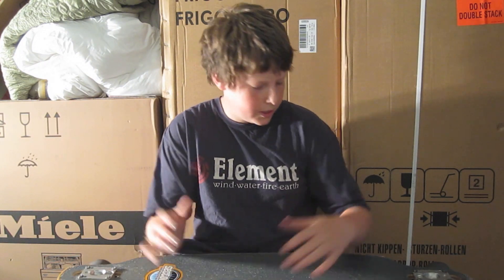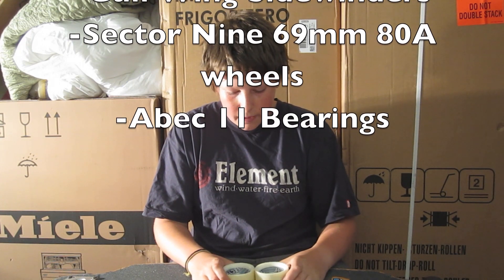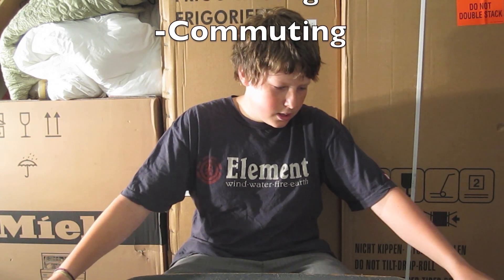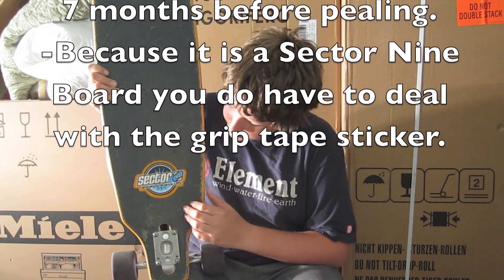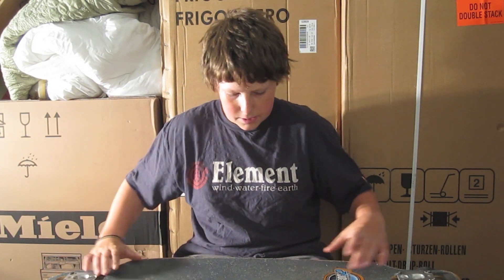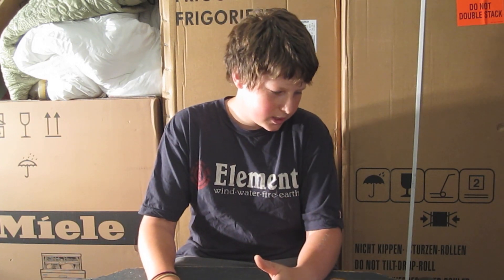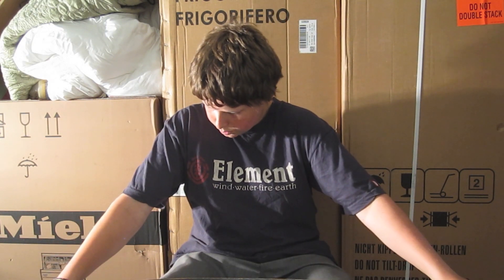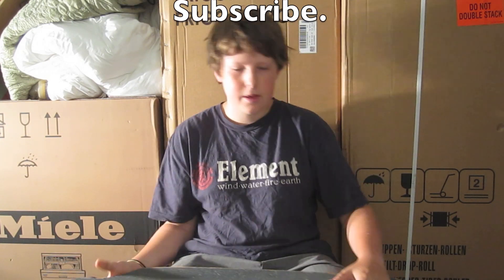Sector Nine Aperture Review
Hey Guys this is a review of the Sector Nine Aperture. Overall it is a great board.
I am very happy with the board, and I think many of you will be as well.

APERTURE COMPLETE
Style: SF103C
ColorType: AST

Construction
8 Ply Maple
Drop Through Mounting
New Concave Camber Mold

Dimensions
36.0" L x 9.0" W x 26.375" WB

Hardware
9.0" Gullwing Sidewinder Trucks
69mm 78a Nineball Slalom Wheels
Abec 5 PDP Bearings
1.5" Low Pro Hardened Steel Bolts
Full Grip Tape with Die Cut for Logo

This board is good for:
Downhill, Carving, Cruising, commuting, and sliding.

The Board Comes With:
Gull Wing Sidewinder trucks, 69mm 80a sector nine wheels, abec 5 bearings*

* in the video I said abec 11's.

Amazon Link for Board